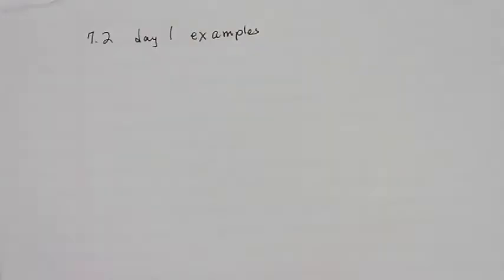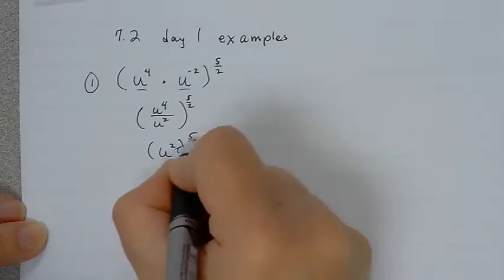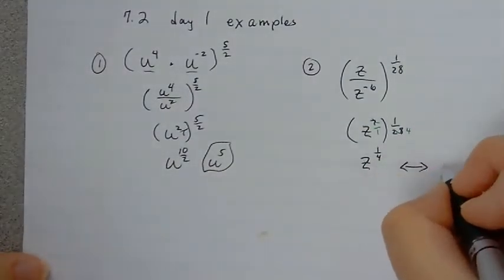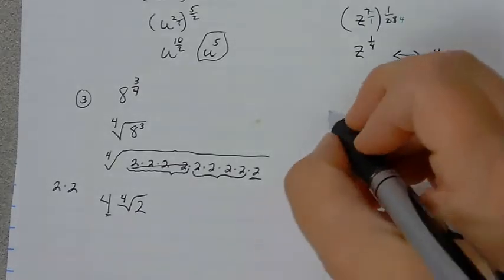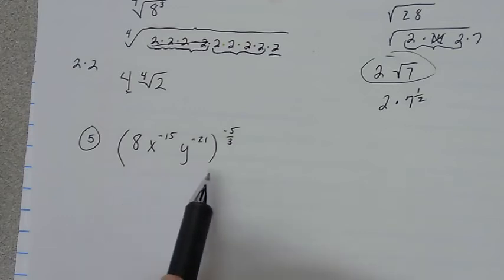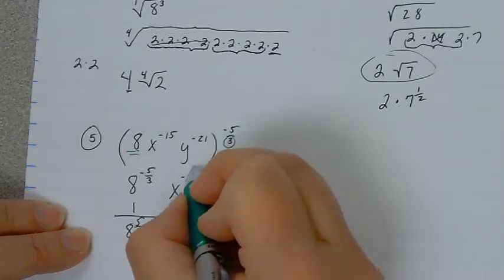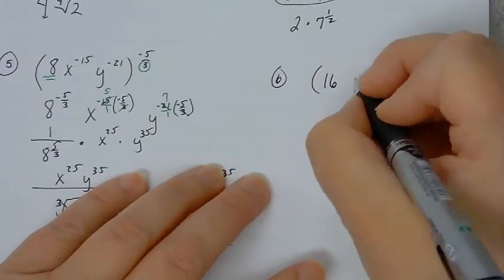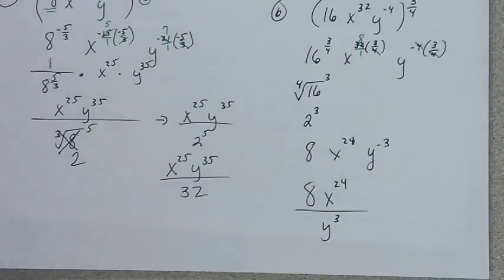7 2 day 1 2 examples 1 6